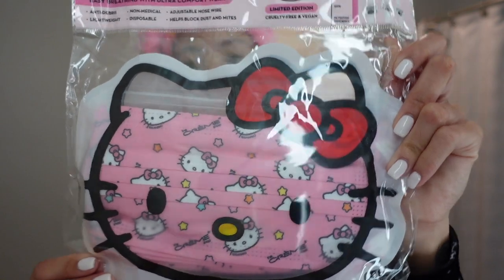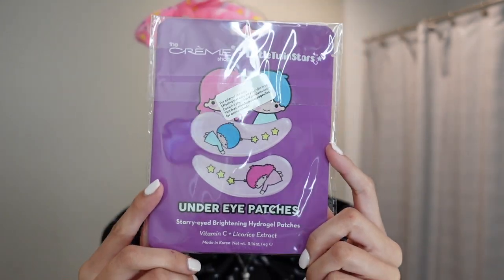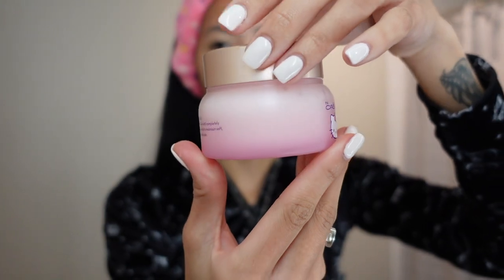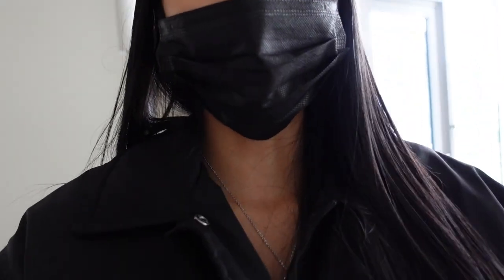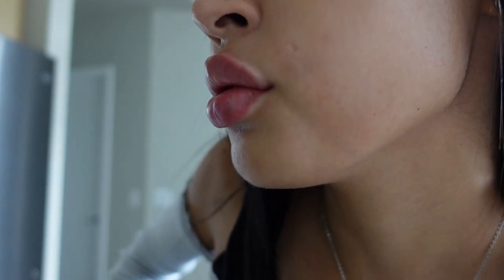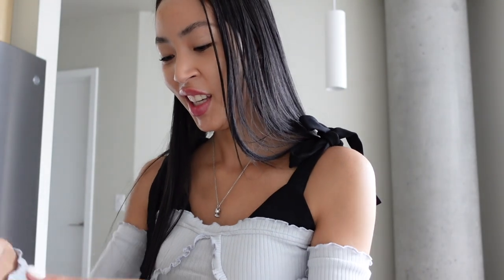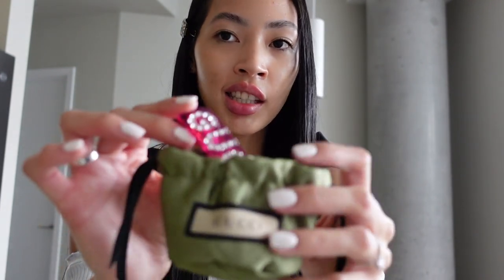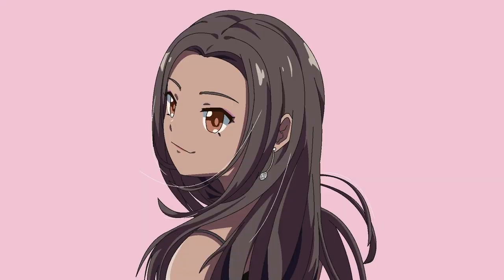2 days vlog ♥ the créme shop hello kitty haul, lip filler 👄 and gucci shopping | Barbie Jasha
heeyo! ♥ I made a 2 day vlog where I show you guys skincare products that I got from the creme shop from hello kitty & friends collection and also a few online packages that I unbox with you that are ofc hello kitty items lol, and I also share my lip filler appointment day and experience followed by unnecessary shopping at Gucci ♥ 👁👄👁

Disclamer:This is not a paid for advertisement. Products purchased by myself,so you can be sure to have my full honest opinion.

intro/outro artwork credit: @derrfox

S U B S C R I B E    &   G E T  N O T I F I E D ♡

D A L E    A L   B O T O N  D E  S U S C R I B I R S E ♡